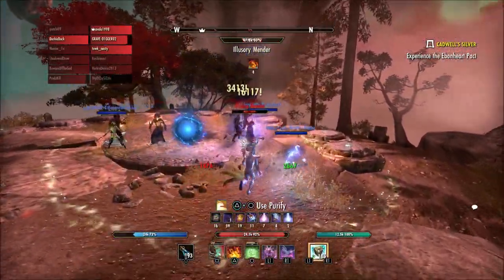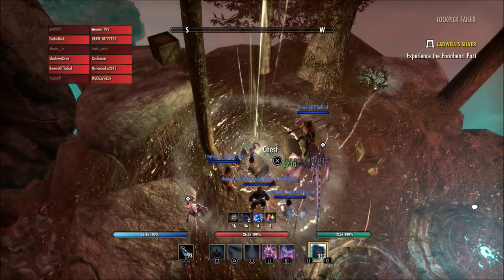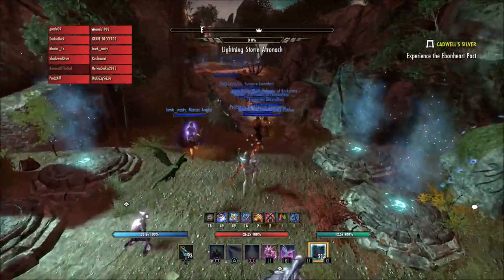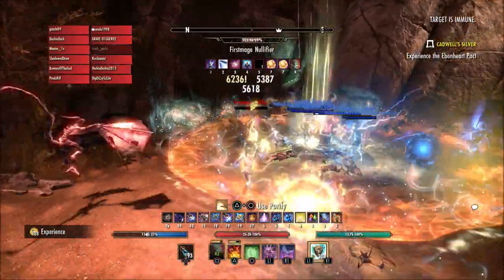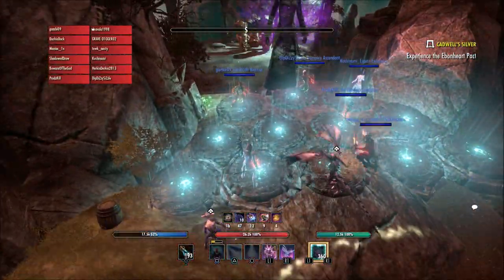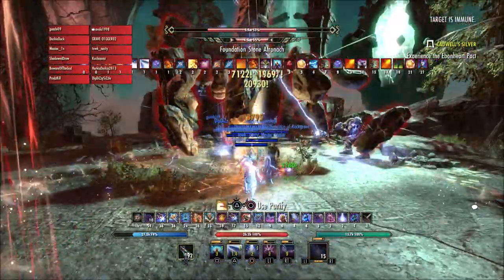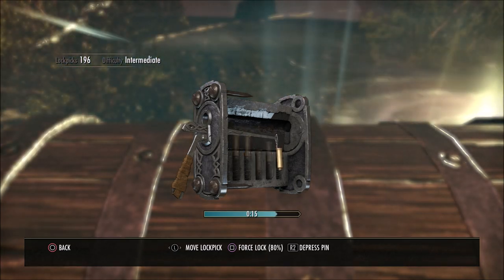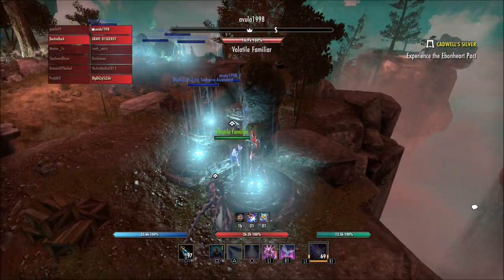ESO Console Update July 8th | ESO Blackwood | Elder Scrolls Online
Today we received a small update on console for the elder scrolls online.